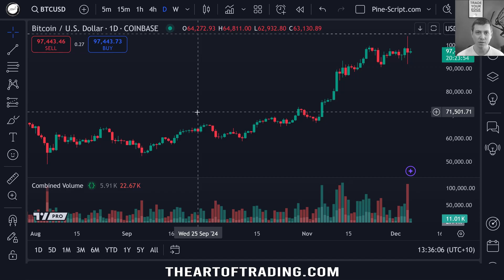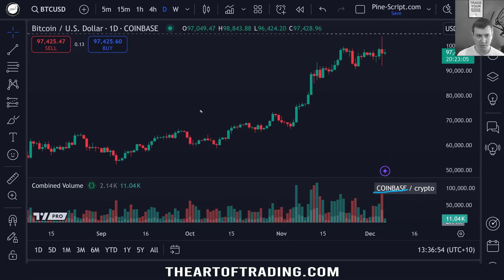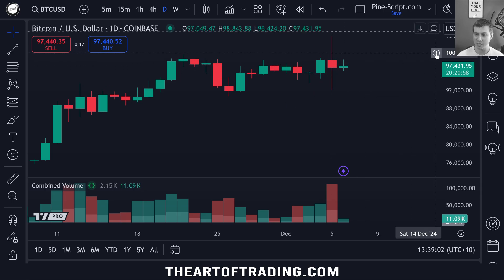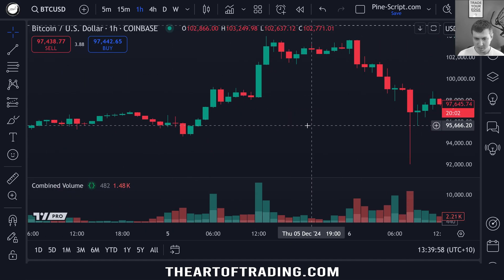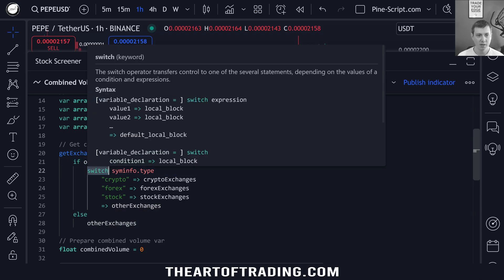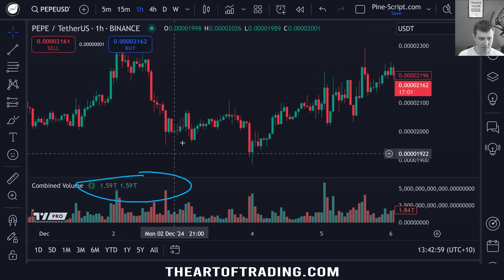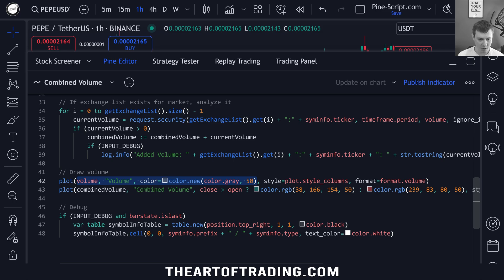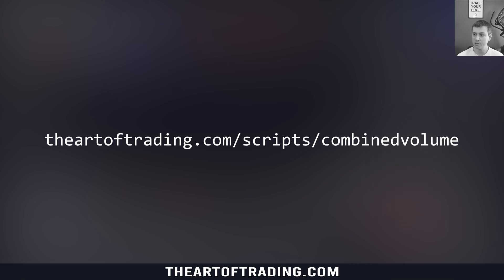Combined Volume in Pine Script v6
This lesson builds on the previous lesson (crypto arbitrage indicator) to build a combined volume indicator which displays the aggregate volume for a single asset pulled from multiple exchanges.

The content provided in our videos, including all code, lessons, and materials, is strictly for educational and informational purposes only. It is not intended as, and should not be interpreted as, financial advice, a recommendation to buy or sell, or an offer of any financial product or service. All strategies, tools, and examples discussed are provided for illustrative purposes to demonstrate coding techniques and the functionality of certain software within a trading context. Any results from strategies or tools provided are hypothetical and past performance is not indicative of future results. Trading and investing involve high risk, including the potential loss of principal, and are not suitable for all persons. Before making any trading decisions, please consult with a qualified professional to understand the risks involved. By using our materials, you acknowledge and agree that any trading decisions are made solely at your discretion and risk.